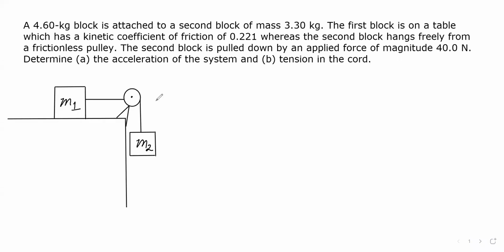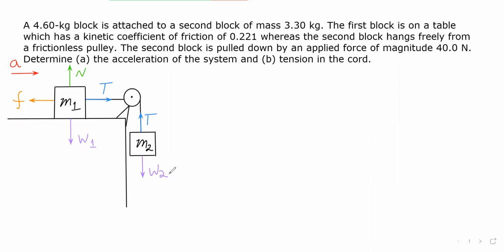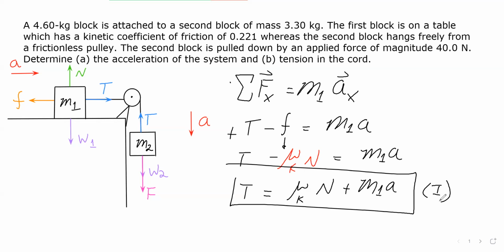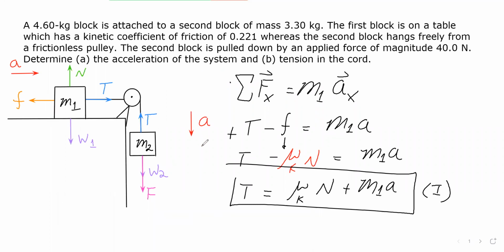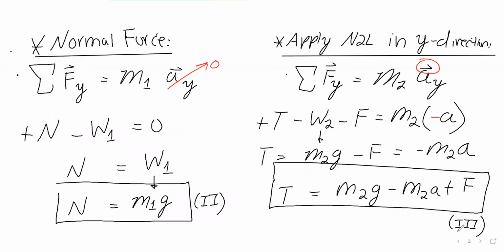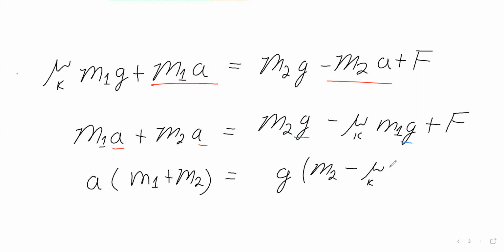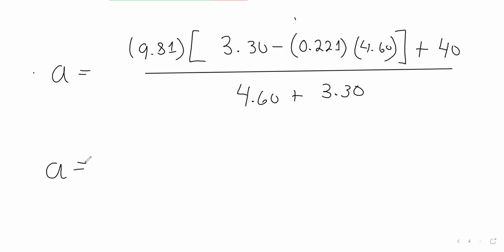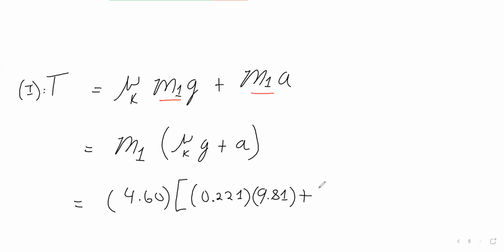Newton's 2nd Law - Block on Horizontal Surface Attached to a Block Hanging from a Pulley - Friction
A block rests on a flat horizontal surface with friction. A second block hangs vertically from a pulley. Both objects are attached by a cord with negligible mass.